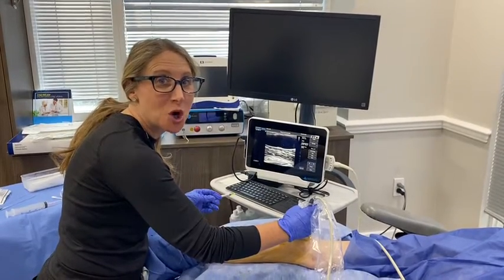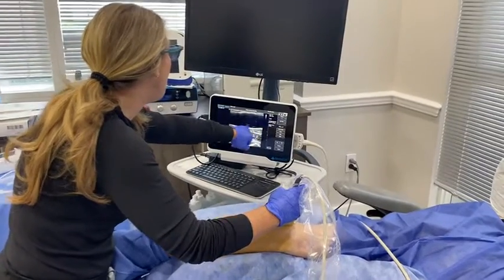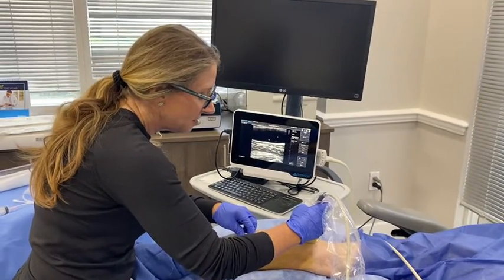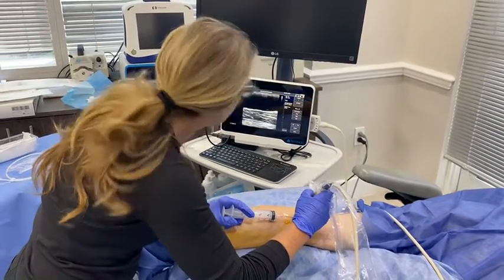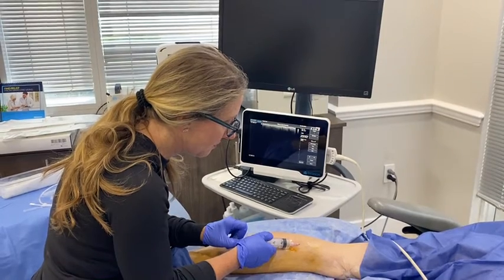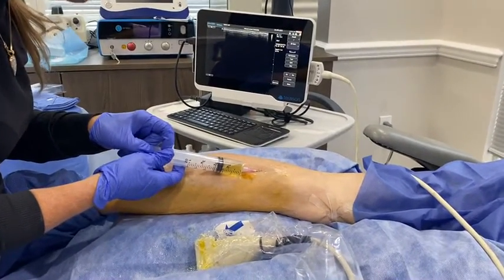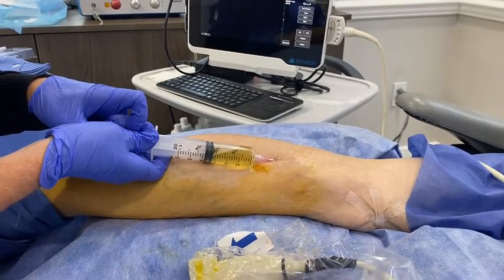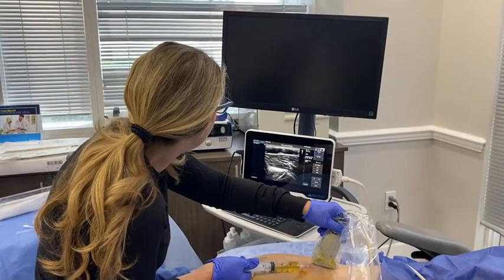Baker’s Cyst Aspiration with Dr. Jodi Schoenhaus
Baker’s cyst aspiration at Foot Ankle and Leg Vein Center’s Vein Clinic with Dr. Jodi, renowned leg vein expert.

A Baker’s cyst, also called a popliteal cyst, is a fluid-filled swelling that develops behind the knee joint.
Symptoms:
-pain in the knee and calf
-build-up of fluid around the knee
-locking or clicking in the knee joint
Sometimes, they’re asymptomatic and wind up rupturing, resulting in fluid leaking down into the calf.
This causes sharp pain, swelling and redness.

For more information about the procedure, visit our Palm Beach County, FL locations: